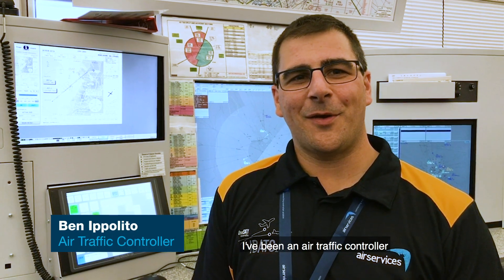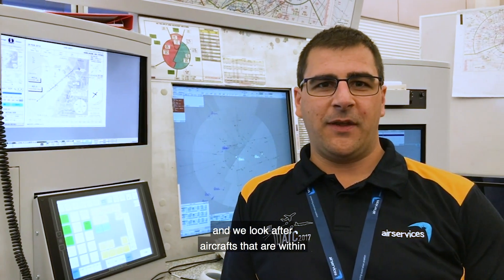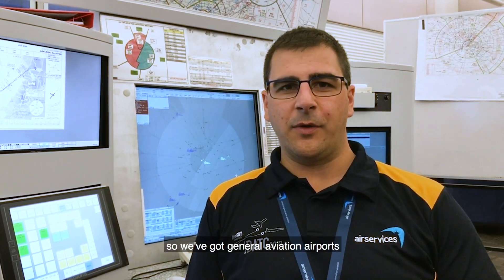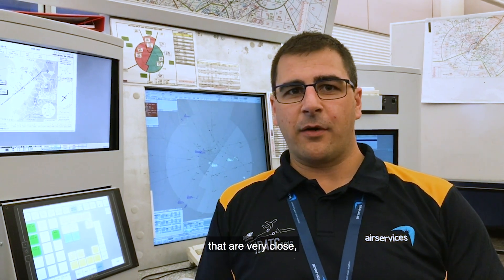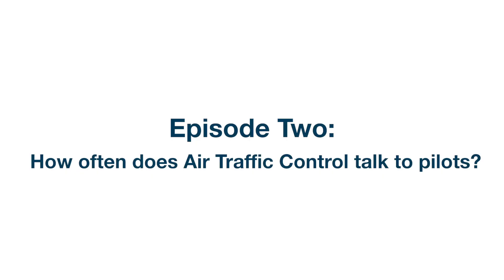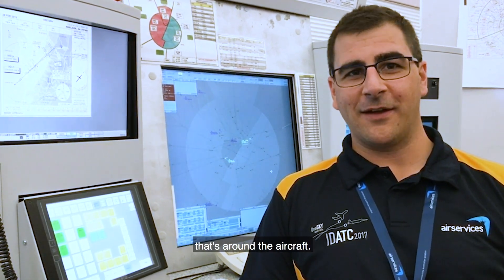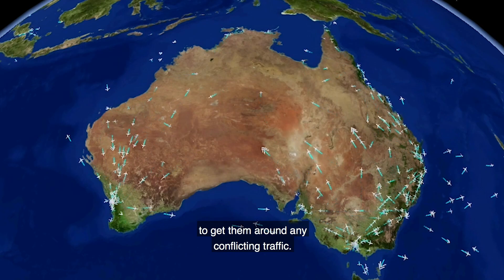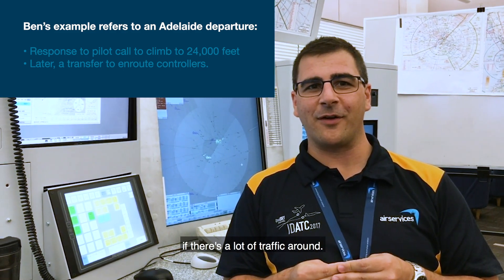ATC Series - Episode 2 - How often does Air Traffic Control talk to pilots?